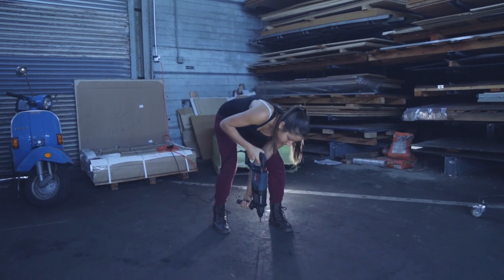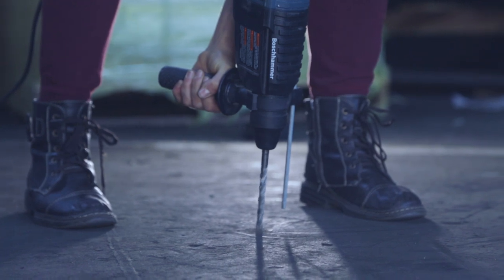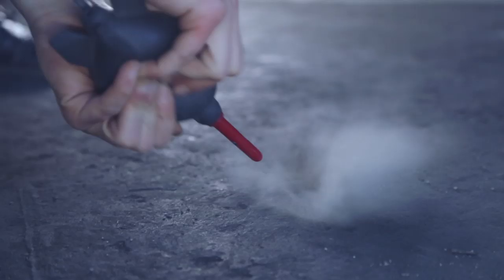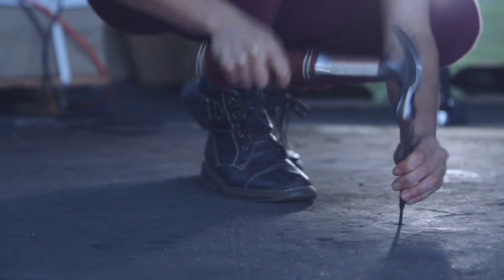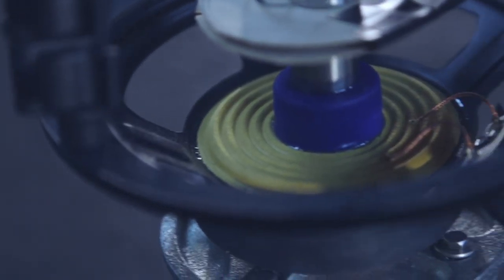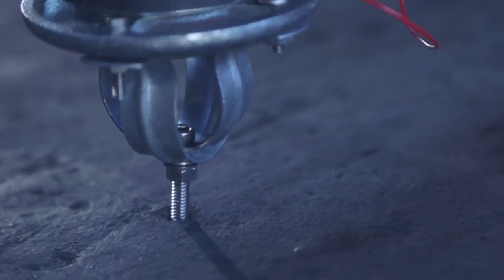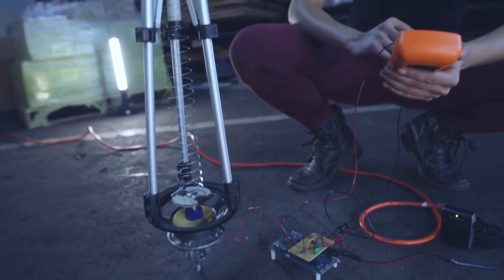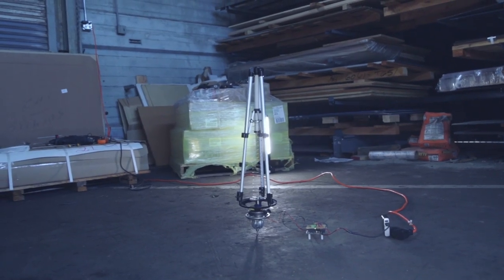Seismometer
Seismometers are instruments that measure motion in the ground, like the shaking produced by earthquakes. This seismometer is great for the amateur geologist because it is made from a few easy-to-find parts.